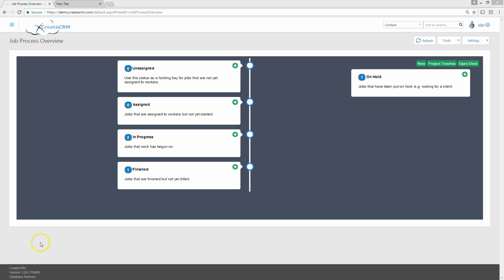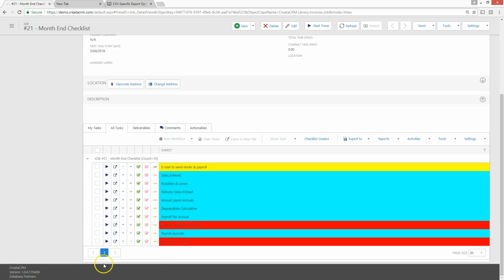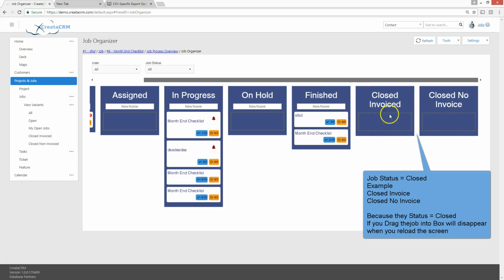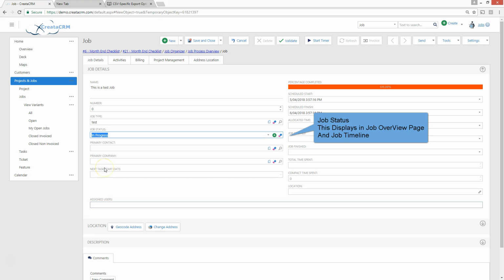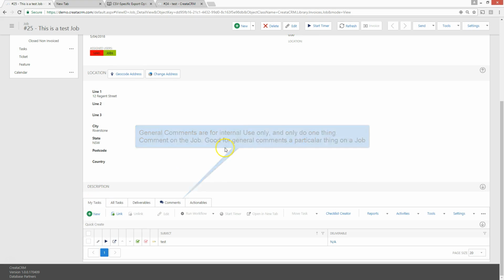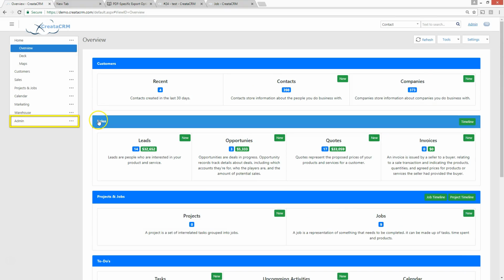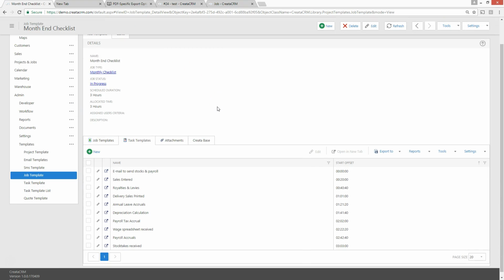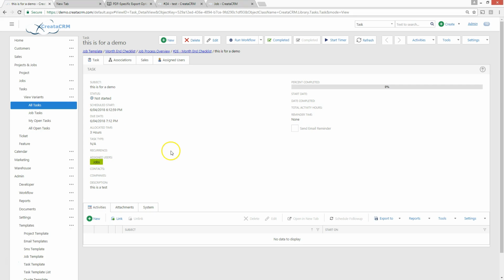Job Management Complete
This is a compete video of Job a manage Getting started